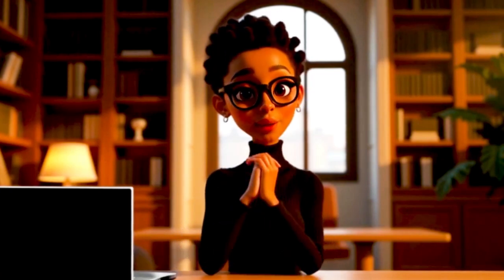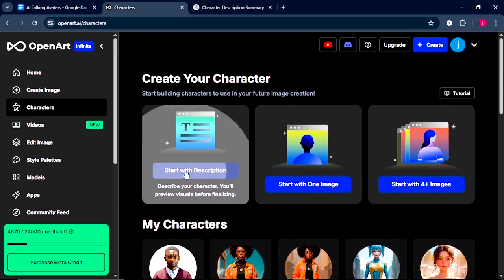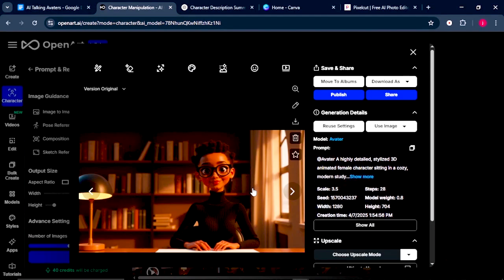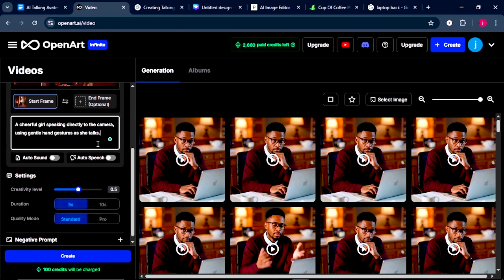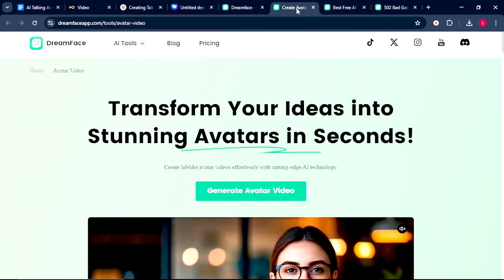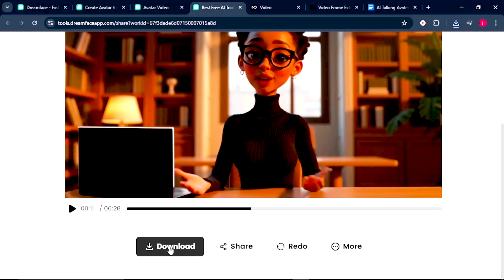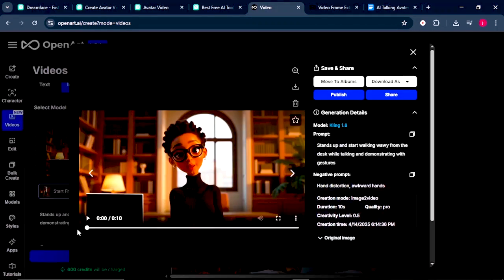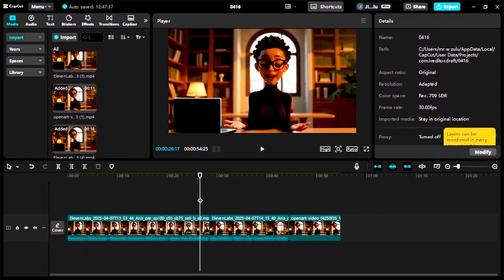Create Moving AI Avatars That Walk and Talk (No Face Needed!)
🎥 Make AI Avatar Videos Without Showing Your Face | Step-by-Step Tutorial Using OpenArt AI, Kling AI, ElevenLabs, CapCut & Synclabs

📌 Want to create amazing videos without being on camera? In this step-by-step tutorial, you’ll learn how to make realistic AI avatar videos using powerful AI tools — perfect for YouTube, TikTok, Reels, and more.

✨ No need for expensive gear, actors, or a recording studio. We’ll show you how to: ✅ Create a realistic AI avatar with OpenArt AI
✅ Enhance and style your character in Canva
✅ Animate the avatar using Kling AI v1.6
✅ Add voiceovers with ElevenLabs (or clone your voice!)
✅ Extract frames for smooth transitions
✅ Sync voice and animation with Synclabs
✅ Edit and compile everything in CapCut
All without showing your face!

🎯 Perfect for:

Faceless YouTube creators

Educators

Storytellers

Personal brands

AI and tech enthusiasts

📢 If you're ready to build a faceless brand, grow on YouTube, or create AI-powered content, this tutorial will walk you through every step — from concept to final video.

👉 Got questions? Drop them in the comments — I’ll help you out.